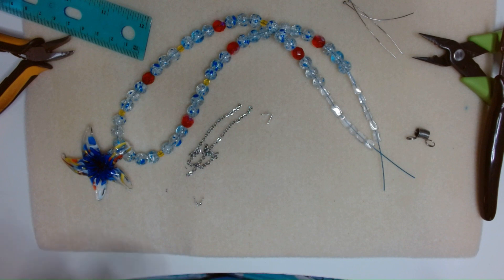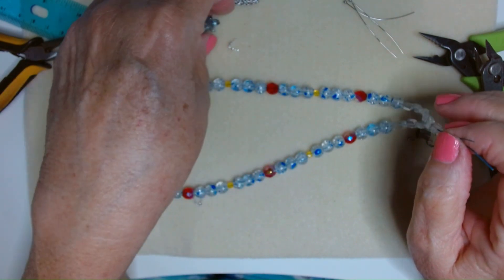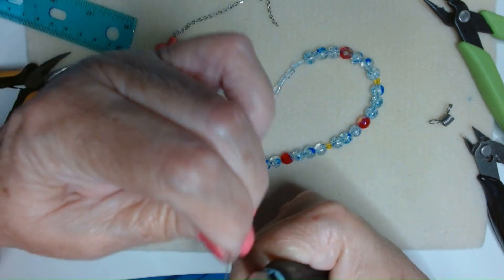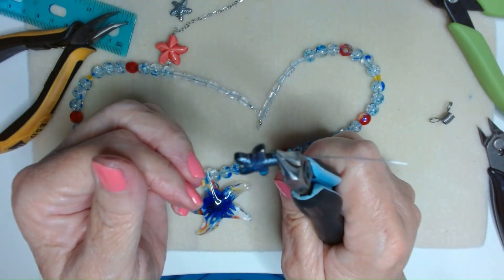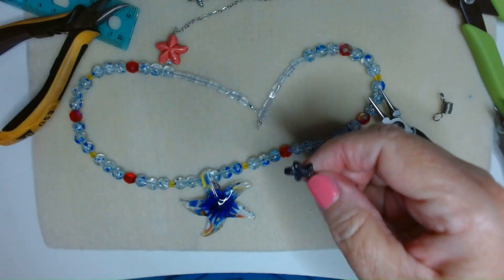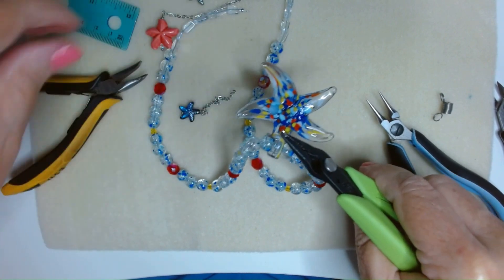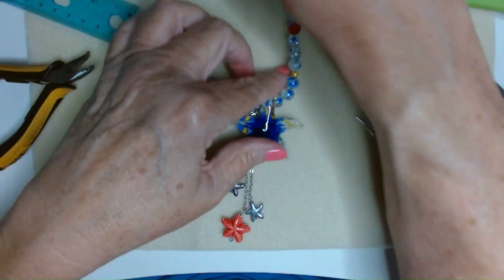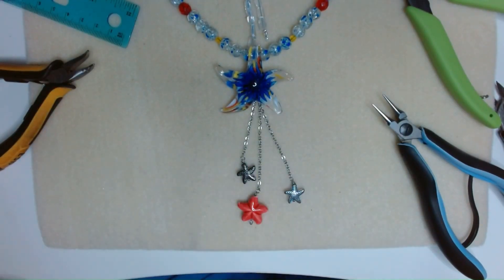Colorful Starfish Necklace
This video will show you a way to "dress up" a pendant on a simple beaded necklace.